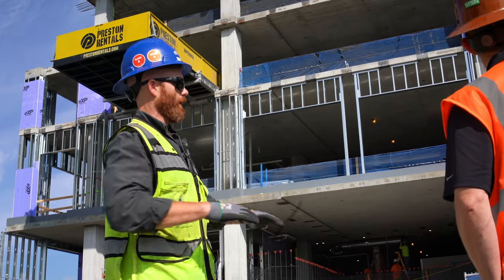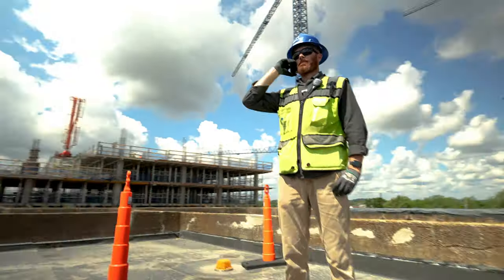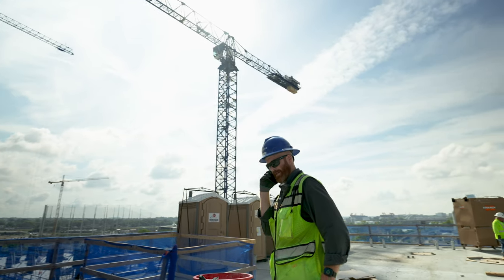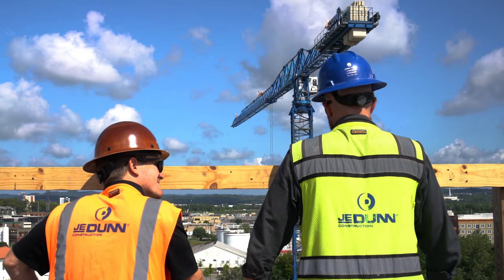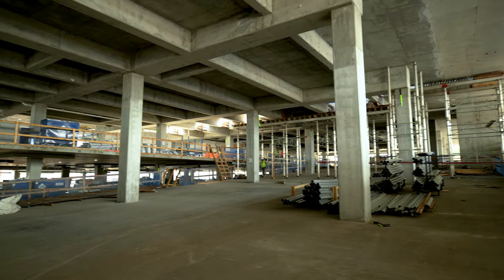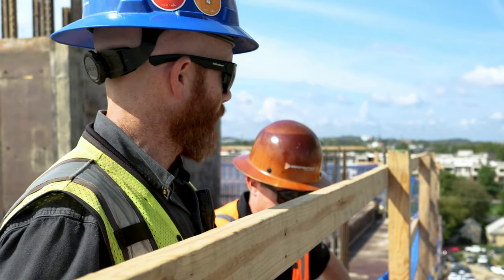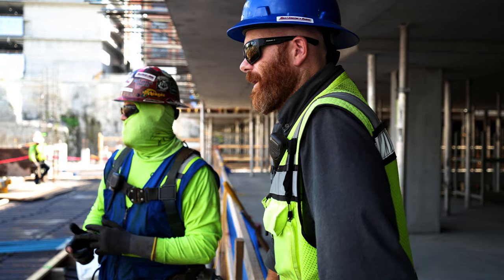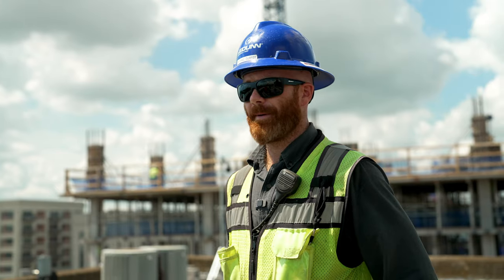Behind the Build with JE Dunn Construction Part 1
Go Behind the Build with JE Dunn at one of their largest construction sites on the East Coast!

We’re taking our blog series, Behind the Build, on the jobsite. Michael Durfee, co-lead structure superintendent at JE Dunn, is hosting us at one of their largest East Coast projects in Nashville, TN.

Michael talks with us about his career path, his experience building high rises and the day-to-day of being on the jobsite.

Get an inside look at what it is like working on-site as a project engineer in this exclusive Behind the Build interview.

About Behind the Build:
A Digital Builder blog series by Autodesk Construction Cloud where you learn about the top construction professionals building the future of the construction industry.

JE Dunn is the 13th largest domestic general contractor in the United States with offices in 26 locations and hundreds of project sites across the country.